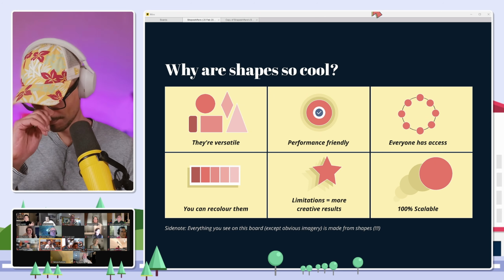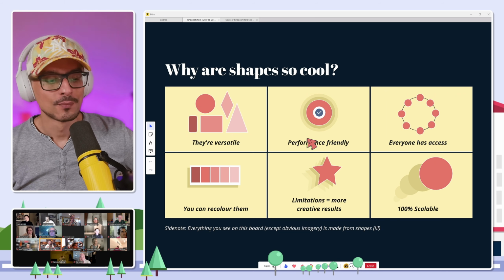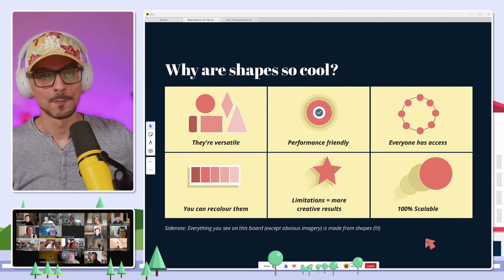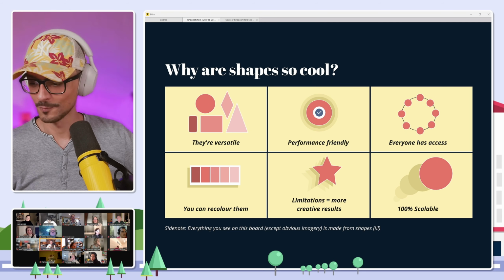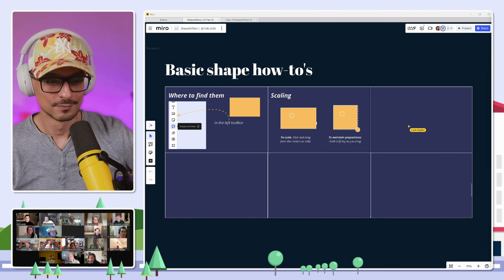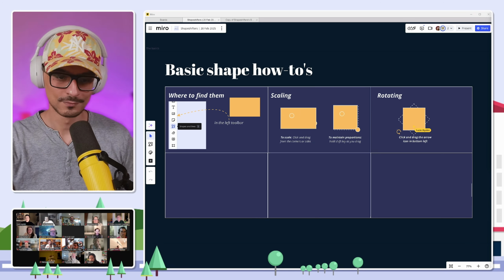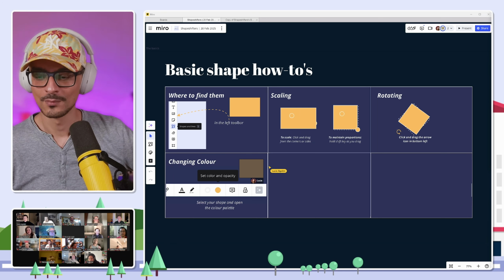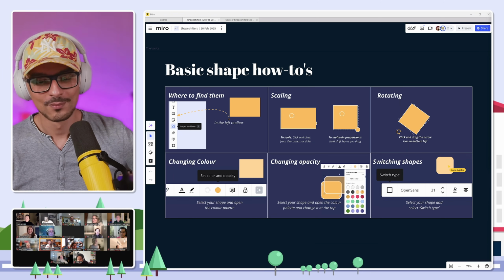Miro Shapes: The Secret to Faster, Smarter, and More Creative Whiteboards!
*Miro shapes are more than just simple blocks* – they’re a powerhouse for creativity and collaboration! Learn how to use them efficiently for better designs, faster workflows, and game-changing visuals. @MiroHQ

🛠️ *Tools I Use & Recommend*
💛 *CNVS Visual Kit:* 11,000+ hand-drawn icons & visuals

📚 *Resources*
- *CNVS Design Kit:* Game design created with CNVS

Miro shapes might seem basic at first, but they unlock a world of possibilities for creative thinkers, facilitators, and designers.

In this video, you’ll learn how to:
- Enhance collaboration and speed up your workflow
- Master shape tools: resize, rotate, recolor, and switch like a pro
- Unlock creative hacks to make your whiteboards stand out

Perfect for brainstorming, designing workshops, and creating visual templates that shine.

⏱️ *Timestamps*
00:00 Why Miro Shapes Are Awesome
01:17 Mastering Shapes: Resize, Rotate & Recolor

🫱🏽‍🫲🏽 *About Me*
Hey, I'm Said, the Facilitainer! I help you create engaging, fun, and impactful virtual experiences using innovative tools, workshops, and facilitation strategies.